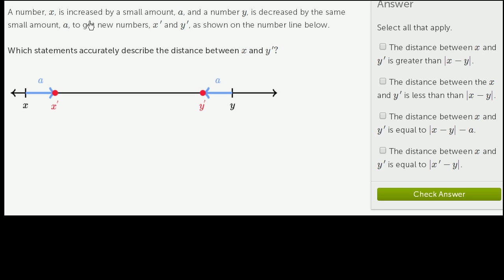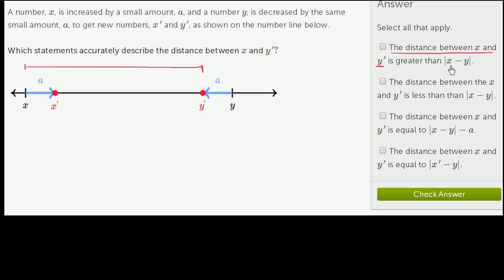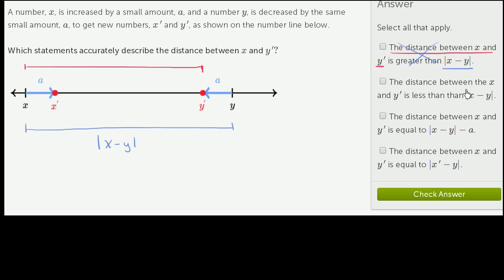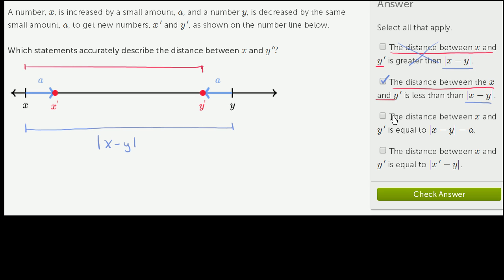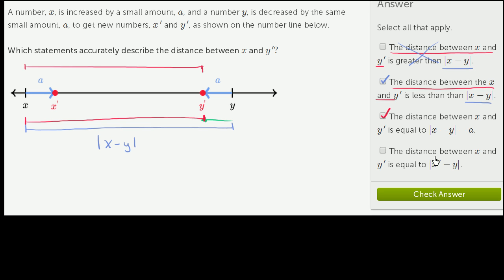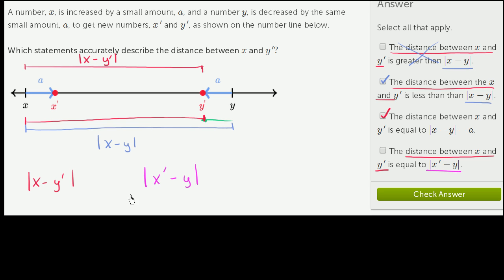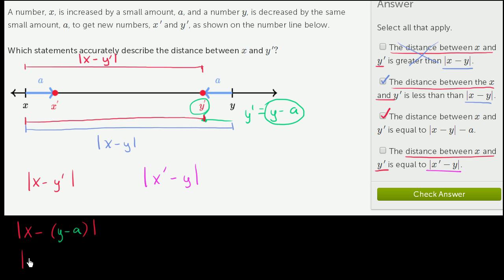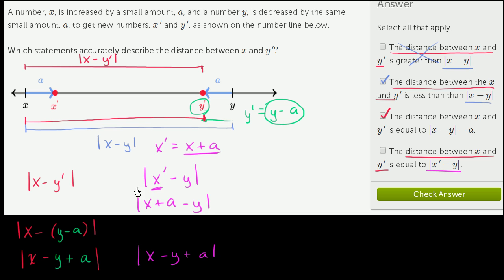Absolute value and distance on number line example